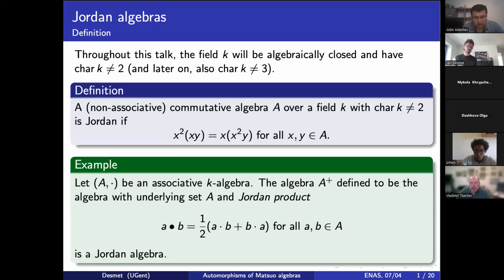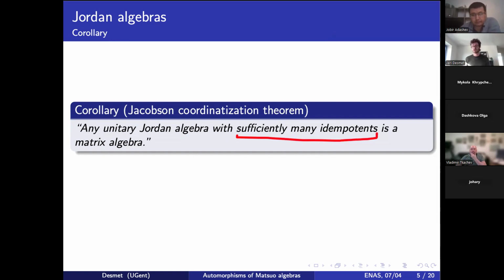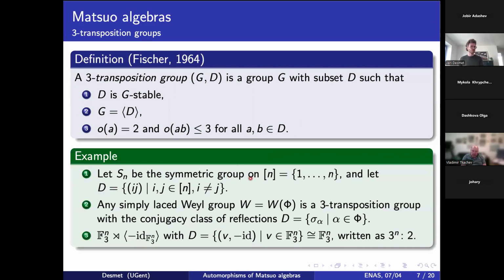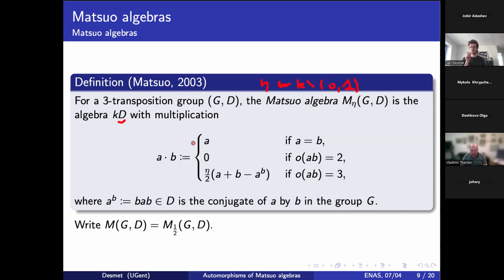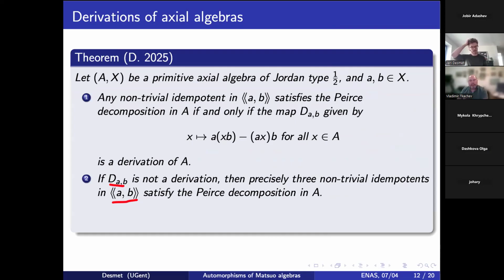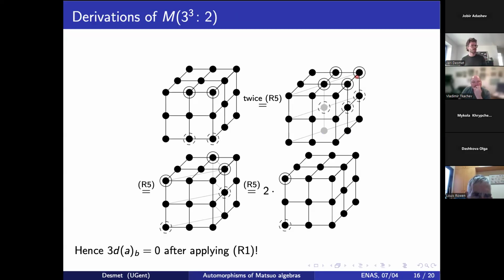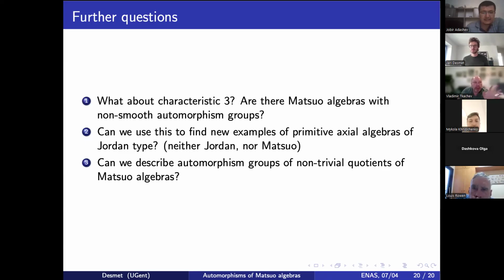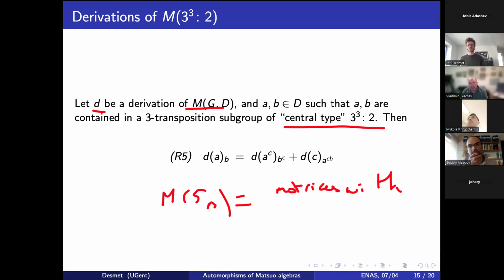114. 07/04/2025 Jari Desmet (Ghent University, Belgium)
Title: Jordan algebras and automorphism groups of Matsuo algebras

Abstract: Primitive axial algebras of Jordan type half were introduced by Jonathan Hall, Felix Rehren and Sergey Shpectorov in 2015, generalizing Jordan algebras by requiring that their idempotents satisfy the Peirce decomposition. More specifically, primitive axial algebras of Jordan type ½ are commutative non-associative algebras generated by idempotents a such that their multiplication operators Lₐ are diagonalizable with eigenvalues {1,0,½}, such that the fusion laws V₁ = ⟨a⟩, V₀² ⊆ V₀, V₀V_{½} ⊆ V_{½} and V_{½}² ⊆ V₀ ⊕ V₁ hold, where V_λ is the λ-eigenspace of Lₐ. The most well-known examples of this class of algebras are either Jordan algebras or Matsuo algebras, certain non-associative algebras related to 3-transposition groups that Atsushi Matsuo discovered while studying vertex operator algebras. In this talk, we will sketch how one can distinguish these two classes in terms of their automorphism groups. In particular, primitive axial algebras of Jordan type half with large automorphism groups are automatically Jordan while the automorphism groups of non-Jordan Matsuo algebras are usually finite, with one infinite family of exceptions.